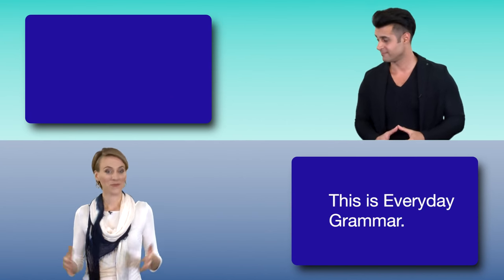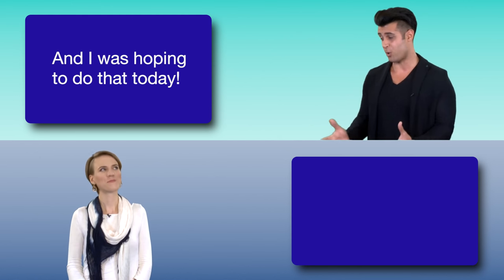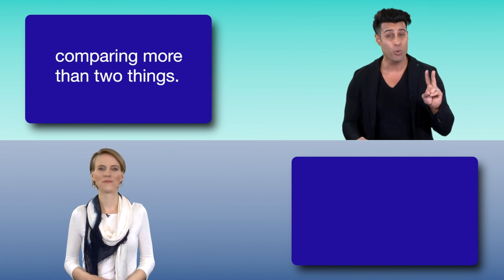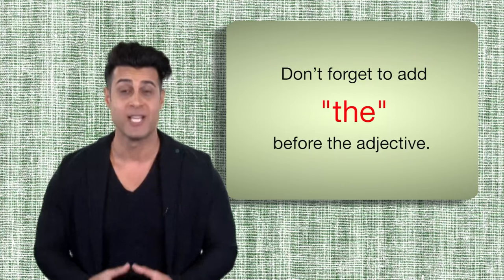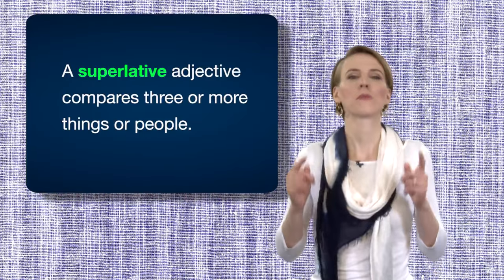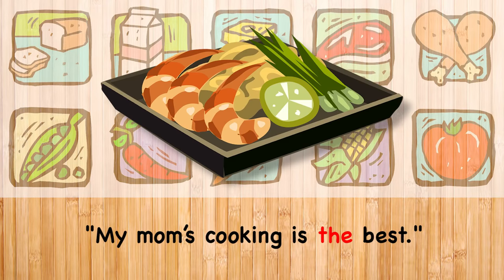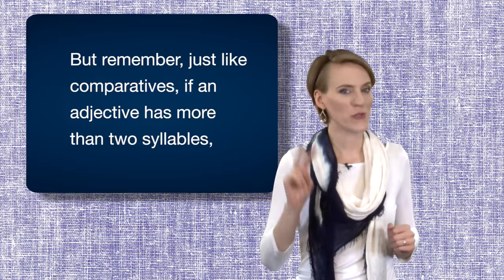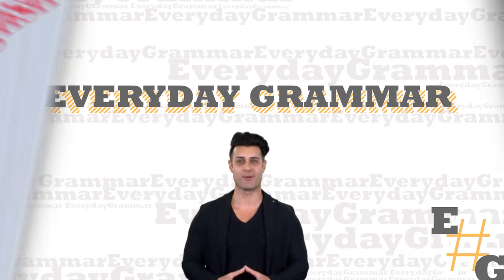Everyday Grammar: Superlatives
This video is based on an article in the Everyday Grammar series